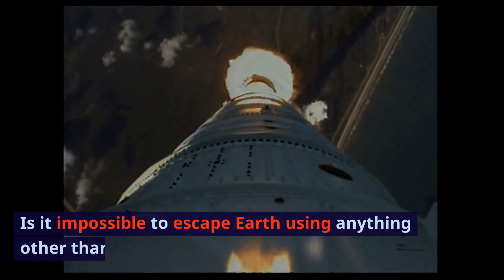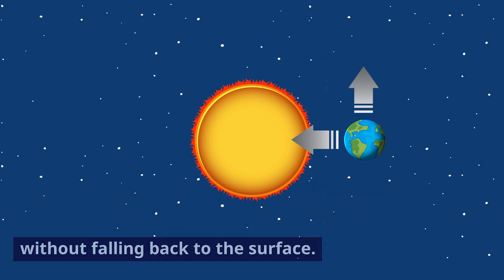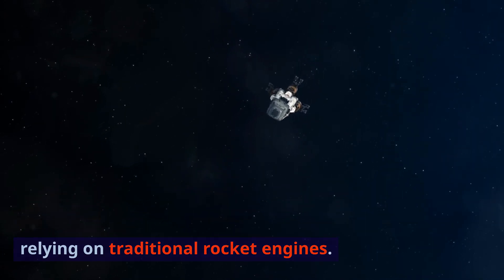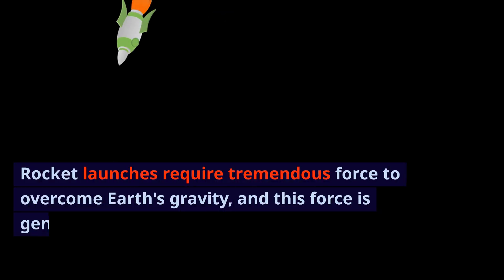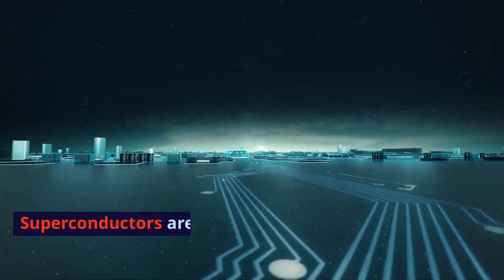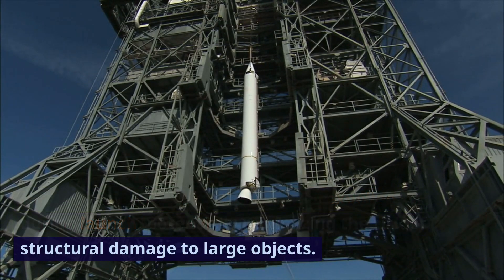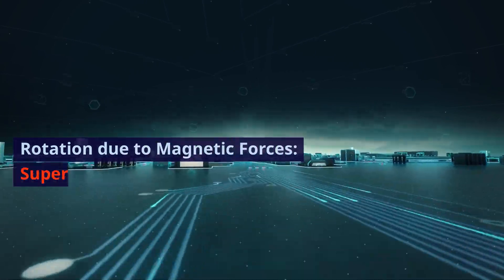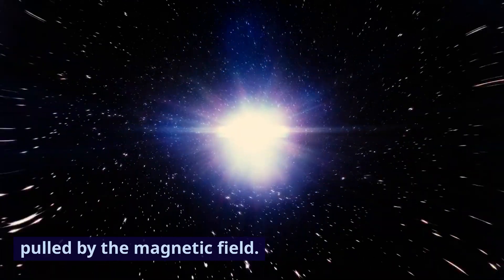로켓엔진 이외에는 지구를 탈출하는 것이 불가능한가요?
그렇지 않습니다. 로켓엔진 이외에도 지구를 탈출하는 방법은 여러 가지가 있습니다. 다음과 같은 방법들이 있습니다.

초속 11.2km의 속도로 대기권을 벗어나는 방법

이는 가장 일반적인 방법입니다. 로켓엔진을 사용하여 초속 11.2km의 속도를 얻으면 지구의 중력을 벗어나 우주로 탈출할 수 있습니다.

대기권을 벗어나지 않고도 우주로 탈출하는 방법

지구의 중력은 지표면에서 가장 강하고, 고도가 높아질수록 약해집니다. 따라서 지구의 중력권을 벗어나지 않고도 우주로 탈출할 수 있는 방법이 있습니다. 이러한 방법은 다음과 같습니다.

* 궤도 비행

궤도 비행은 지구의 중력권 안에서 지구를 공전하는 방법입니다. 궤도 비행을 하면 지구의 중력에 의해 계속 지구에 묶여 있지만, 지구의 중력을 완전히 벗어나지는 않습니다.

* 중력 랜딩

중력 랜딩은 지구의 중력에 의해 다른 행성이나 위성으로 이동하는 방법입니다. 지구의 중력에 의해 다른 행성이나 위성의 중력권 안으로 들어가면, 그 행성이나 위성의 중력에 의해 계속 그곳에 묶여 있게 됩니다.

초전도체 물질을 이용한 방법

초전도체 물질은 전류가 흐르면 저항이 0이 되는 물질입니다. 이러한 성질을 이용하여 초전도체 물질로 만들어진 우주선을 초속 11.2km의 속도로 가속시킬 수 있습니다. 초전도체 물질은 로켓엔진에 비해 연료 효율이 매우 높기 때문에, 연료를 많이 사용하지 않고도 우주로 탈출할 수 있습니다.

이러한 방법들은 아직 실용화되지 않았지만, 기술이 발전함에 따라 실용화될 가능성이 있습니다.

인공위성이나 로켓은 대규모 1단 추진체가 필요하고 버려지거나 스페이스 엑스 처럼 재활용합니다. 대규모 추진체 포함하여 초대형 물체를 우주로 손상없이 발사할 수는 없을까요?

대규모 추진체 포함하여 초대형 물체를 우주로 손상없이 발사하는 것은 현재로서는 불가능합니다. 로켓의 발사는 지구의 중력으로부터의 탈출을 위해 엄청난 힘을 필요로 합니다. 이 힘은 로켓의 추진체에 의해 발생하는데, 추진체는 연료와 산화제를 연소시켜 발생하는 가스를 배출함으로써 로켓을 가속시킵니다.

대규모 추진체는 많은 연료와 산화제를 탑재해야 하기 때문에, 발사 시 엄청난 양의 가스가 배출됩니다. 이 가스는 로켓의 구조물을 손상시킬 수 있으며, 심지어 로켓을 분해시킬 수도 있습니다.

초대형 물체는 로켓의 구조물보다 더 큰 크기를 가지고 있기 때문에, 가스의 충격으로 더욱 쉽게 손상될 수 있습니다. 따라서 대규모 추진체 포함하여 초대형 물체를 우주로 손상없이 발사하기 위해서는 새로운 발사 기술이 개발되어야 합니다.

현재 개발 중인 새로운 발사 기술 중 하나는 초전도 로켓입니다. 초전도 로켓은 초전도체를 이용하여 추진력을 발생시키는 로켓입니다. 초전도체는 전류가 흐르면 저항이 0이 되는 물질로, 이를 이용하면 기존의 로켓에 비해 연료를 훨씬 적게 사용하면서도 높은 추진력을 얻을 수 있습니다.

초전도 로켓은 가스의 배출량을 크게 줄일 수 있기 때문에, 대규모 추진체 포함하여 초대형 물체를 우주로 손상없이 발사하는 데 도움이 될 것으로 기대됩니다.

다른 방법으로는 공간 도킹을 이용하는 방법이 있습니다. 공간 도킹은 두 대의 우주선이 서로 연결되는 기술입니다. 대규모 추진체와 초대형 물체를 별도로 발사한 후, 우주에서 두 개를 연결하여 하나의 우주선으로 만드는 것입니다.

공간 도킹은 기존의 발사 방식에 비해 비용이 많이 들지만, 대규모 추진체를 재활용할 수 있기 때문에 비용을 절감할 수 있습니다. 또한, 대규모 추진체와 초대형 물체를 각각 발사하기 때문에, 가스의 충격을 줄일 수 있습니다.
이러한 새로운 발사 기술이 개발된다면, 대규모 추진체 포함하여 초대형 물체를 우주로 손상없이 발사하는 것이 가능해질 것입니다.

중력의 영향이 없는 우주공간에서 초전도체 물질은 어떠한 운동을 할까요?

중력의 영향이 없는 우주공간에서 초전도체 물질은 다음과 같은 운동을 할 것입니다.

자력에 의해 움직입니다. 초전도체 물질은 전류가 흐르면 자기장이 생성됩니다. 이 자기장은 초전도체 물질의 표면에만 존재하며, 내부는 자기장이 없습니다. 따라서 초전도체 물질은 자기장에 의해 움직입니다.

자기장에 의해 회전합니다. 초전도체 물질은 자기장에 의해 회전하는 성질이 있습니다. 이 성질을 초전도 자기역학이라고 합니다. 초전도 자기역학에 의해 초전도체 물질은 자기장의 방향에 따라 회전합니다.

자기장에 의해 힘을 받습니다. 초전도체 물질은 자기장에 의해 힘을 받는 성질이 있습니다. 이 성질을 초전도 자기유도라고 합니다. 초전도 자기유도에 의해 초전도체 물질은 자기장에 의해 밀리거나 당겨집니다.

구체적인 예를 들어 설명하겠습니다. 초전도체 물질을 자석에 가까이 가져가면 초전도체 물질은 자석에 의해 끌어당겨집니다. 이는 초전도체 물질의 표면에 생성된 자기장이 자석의 자기장에 의해 밀리기 때문입니다. 초전도체 물질을 자석의 회전축에 놓으면 초전도체 물질은 자석의 회전과 함께 회전합니다.

이는 초전도체 물질이 자기장에 의해 회전하는 성질 때문입니다. 초전도체 물질을 자기장에 걸쳐 놓으면 초전도체 물질은 자기장에 의해 힘을 받습니다. 이는 초전도체 물질이 자기장에 의해 밀리거나 당겨지는 성질 때문입니다.

이러한 초전도체 물질의 운동은 우주공간에서 다양한 응용에 사용될 수 있습니다. 예를 들어, 초전도체 물질을 사용하여 우주선의 추진 장치를 만들거나, 우주 공간에서의 물체의 위치를 제어하는 장치를 만들 수 있습니다.